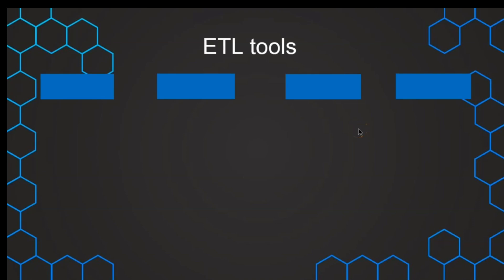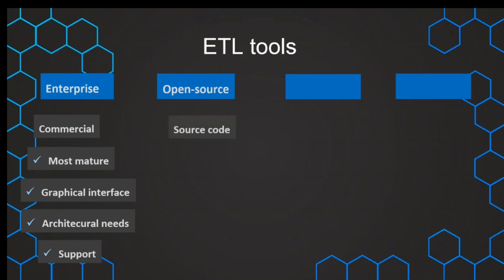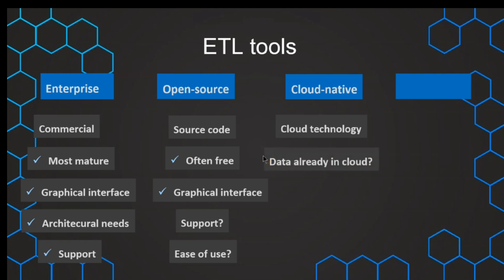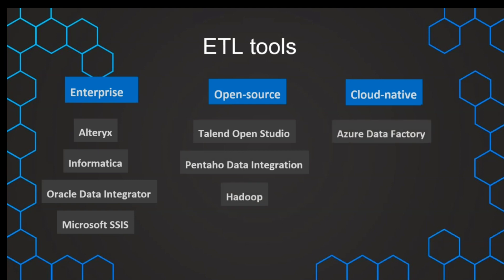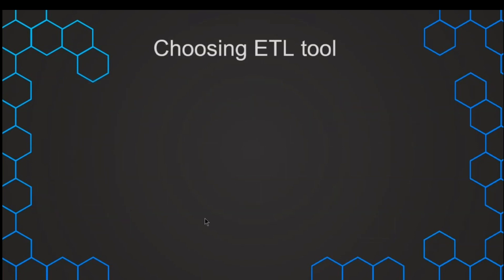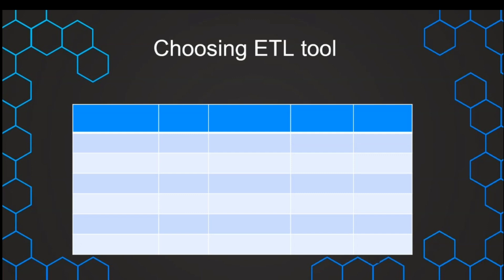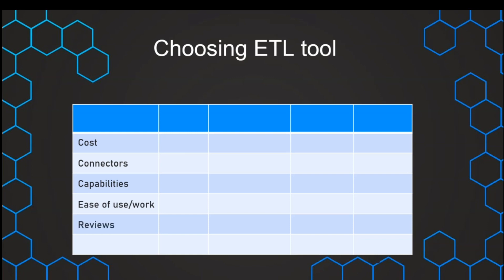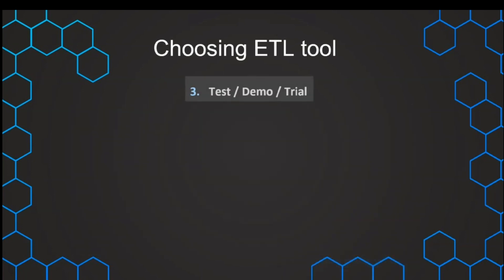ETL Tools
In this video, we dive into the world of ETL (Extract, Transform, Load) tools
 within data warehousing.
 Whether you're new to the concept or looking to deepen your understanding, this video covers everything you need to know about ETL tools and their pivotal role in modern data management.

 we provide practical examples and demos to illustrate how ETL tools streamline data movement, improve data quality, and support decision-making processes within organizations. We also address common challenges in ETL processes and best practices to overcome them.

Whether you're a data engineer, analyst, or simply curious about data management tools, this video equips you with the foundational knowledge to leverage ETL tools effectively in your data warehousing projects.